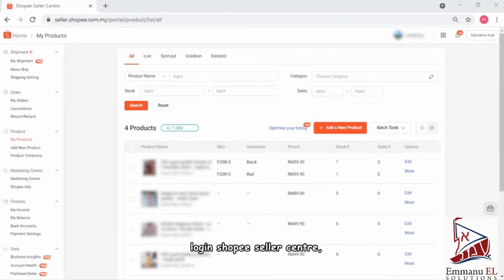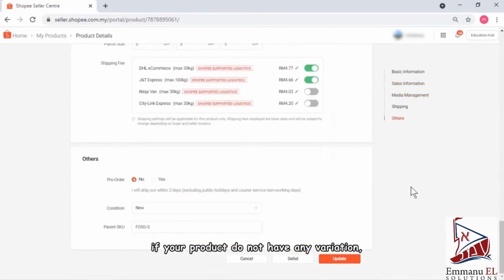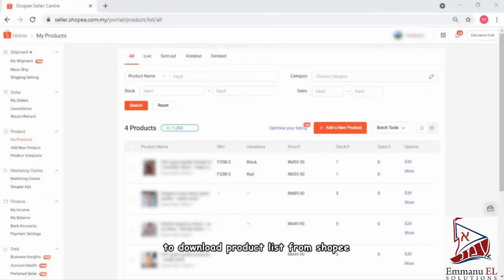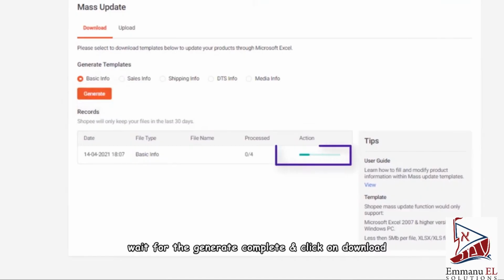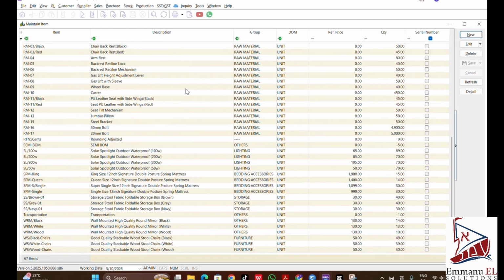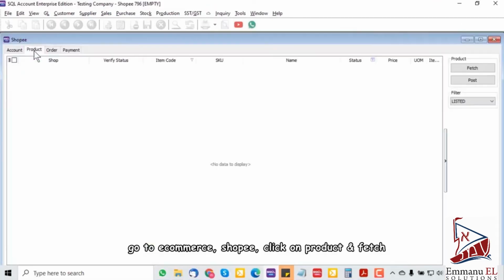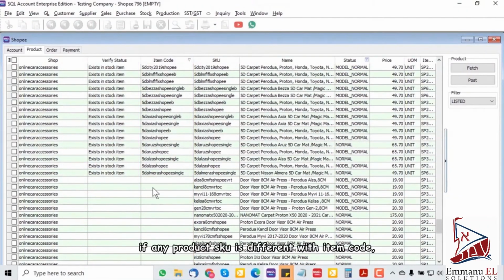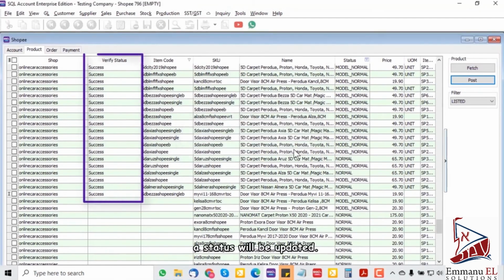SQL eCommerce - Products Mapping Setup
This video tutorial demonstrates how to perform product mapping in SQL for e-commerce platforms such as Shopee. Once an order is posted from the e-commerce store to SQL, the stock inventory is automatically updated and deducted.

The same integration process applies to other platforms like Lazada and TikTok.